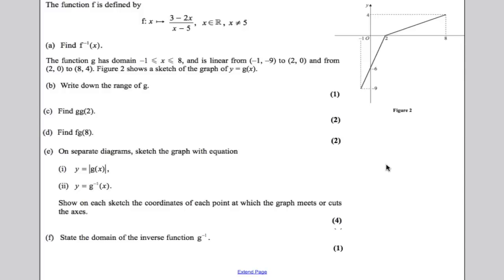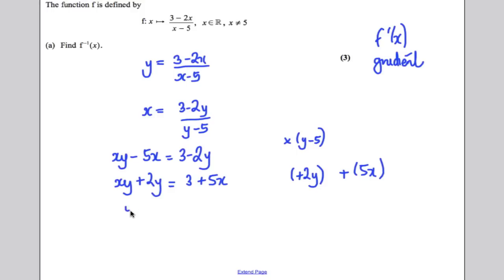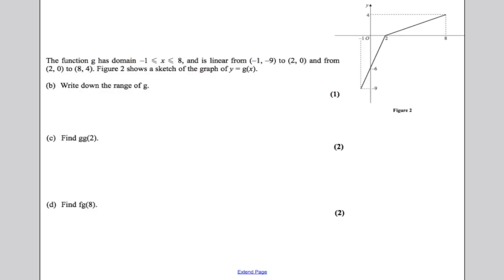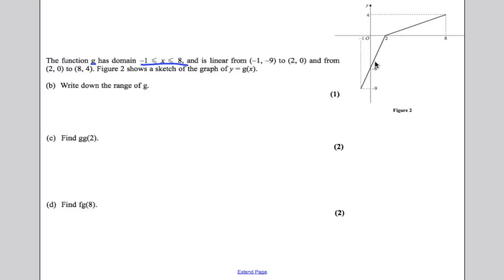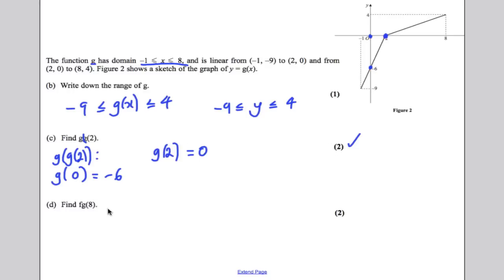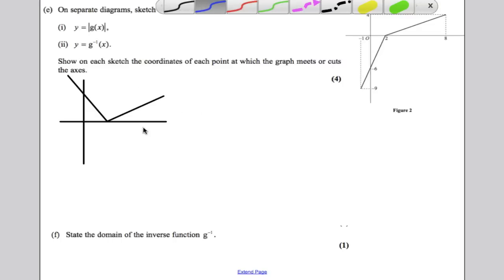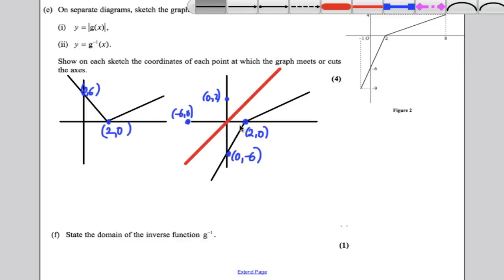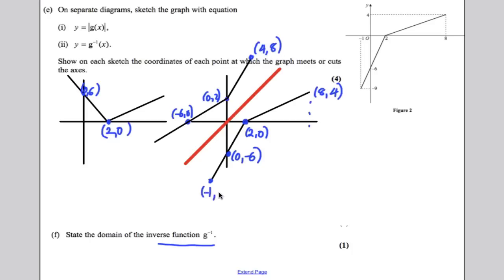A-Level Maths Edexcel Core 3 Jan 2011 Q6